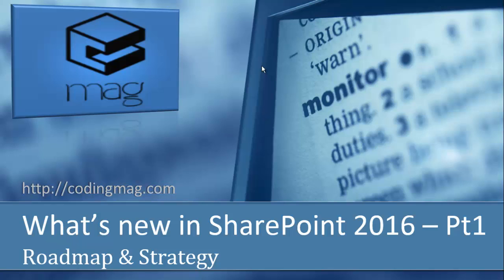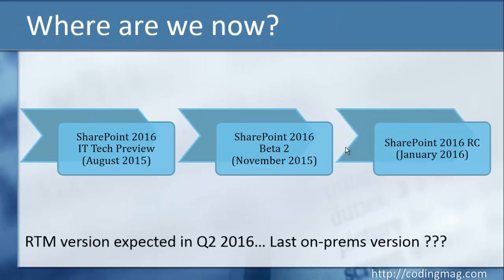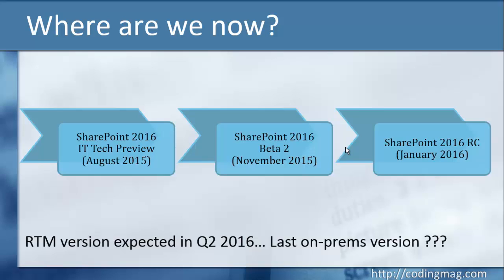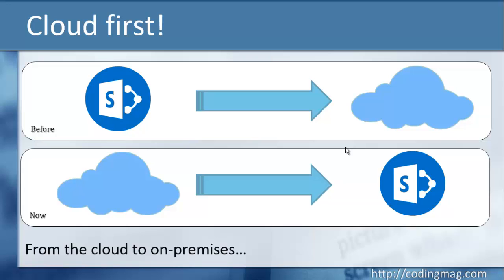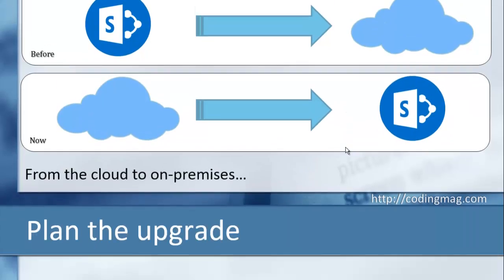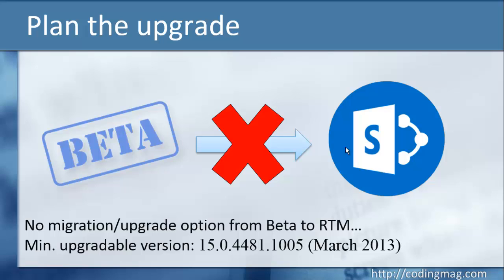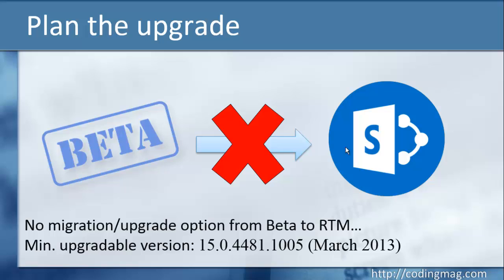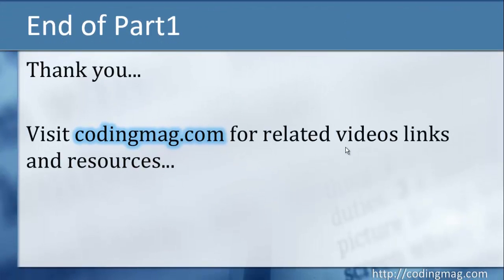What's new in SharePoint 2016 - Part 1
In this part we examine the road map of SharePoint 2016 release and overall strategy of Microsoft about SharePoint.